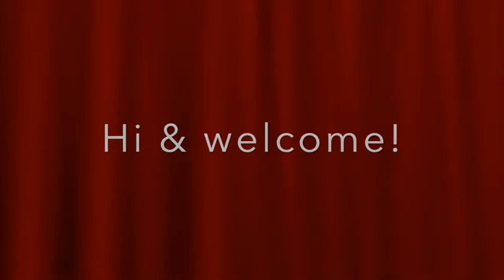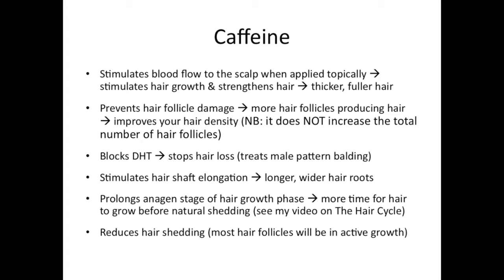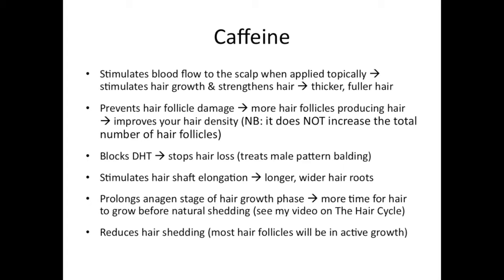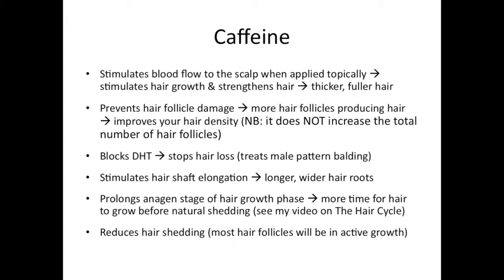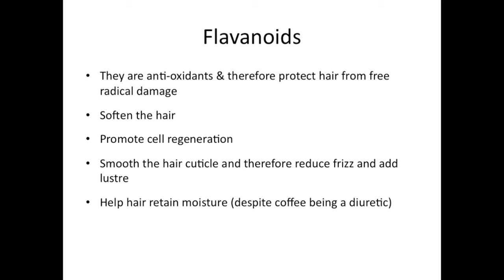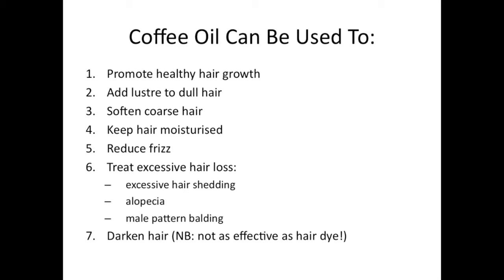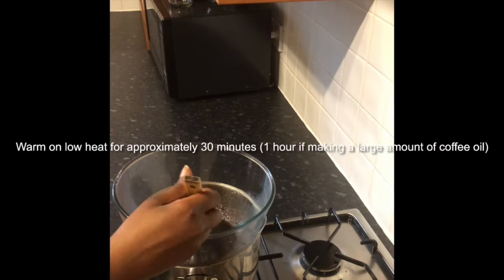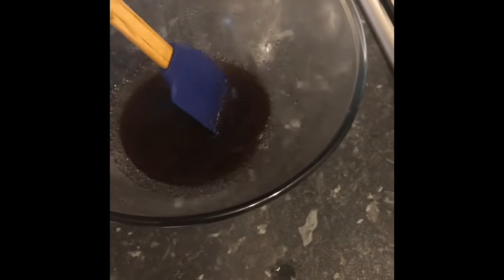How to Make Coffee Oil for Massive Hair Growth | Stop Excessive Hair Shedding & Male Pattern Balding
Hello friends! If you want massive hair growth, hair that is healthy, soft and shiny OR if you want to maximise hair regrowth in bald patches caused by alopecia, male pattern balding, etc, then this video is for YOU! I explain the benefits of coffee oil AND show you how to make it.

I hope you find it useful. Please share with anyone who needs it.

• Are you on Instagram?
• Are you on Twitter?